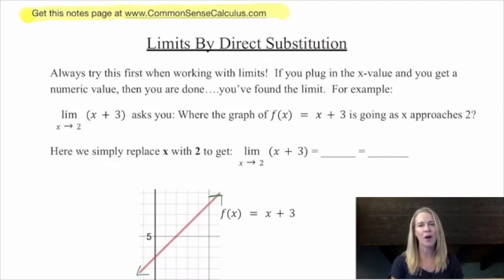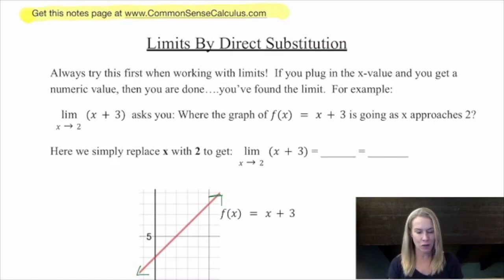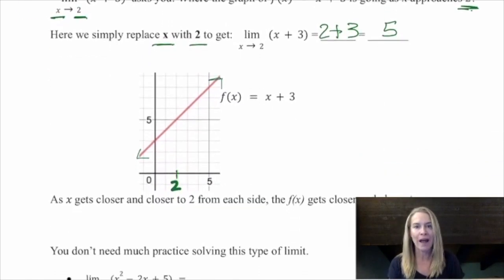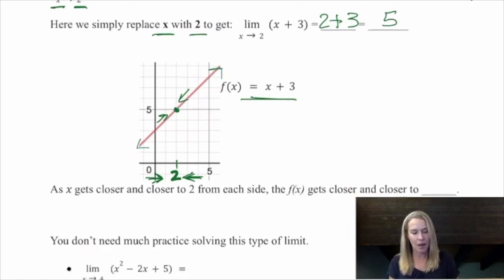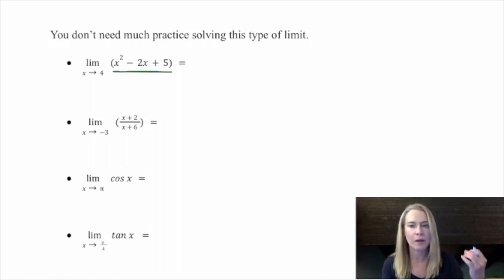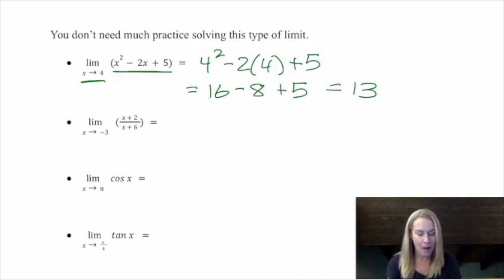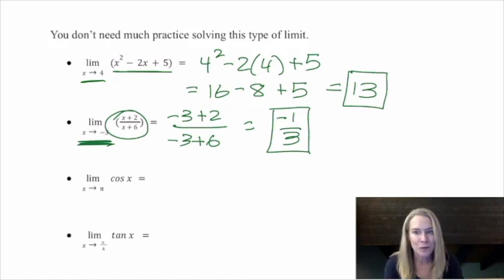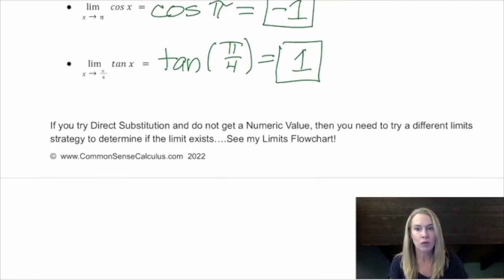Limits By Direct Substitution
Any time you try a Limit problem you should always try Direct Substitution first.  It is the simplest method, and if it works, you're done!